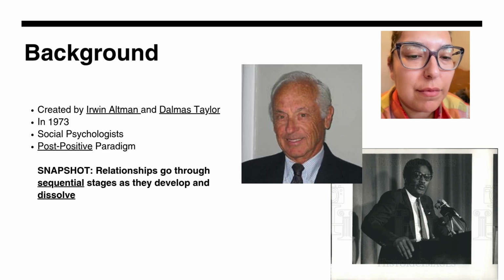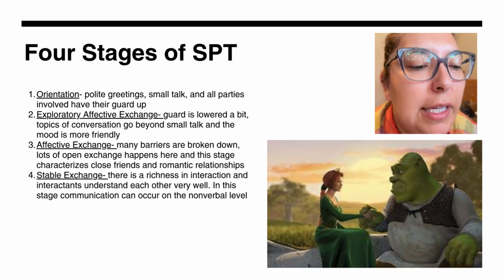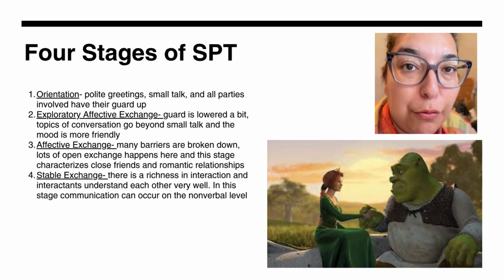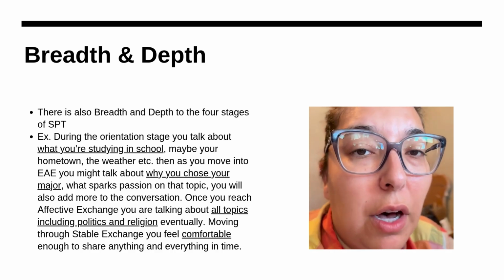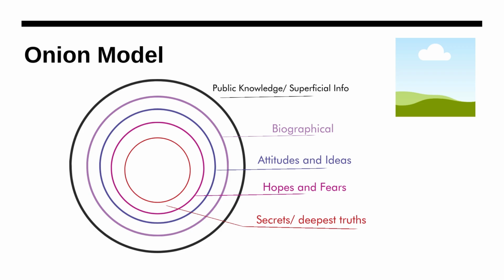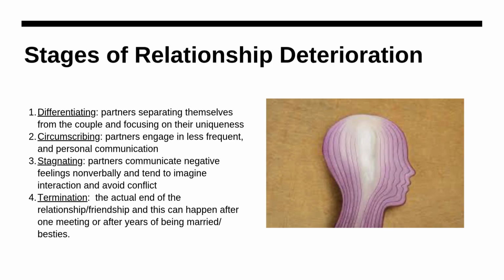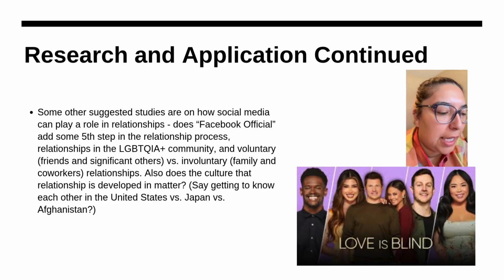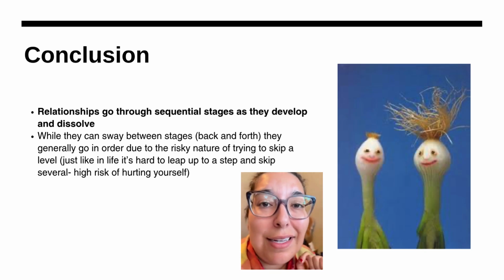Social Penetration Theory SPT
SPT as told by Alexis De Leon for Dr. Rodriguez' Theory in Communication course